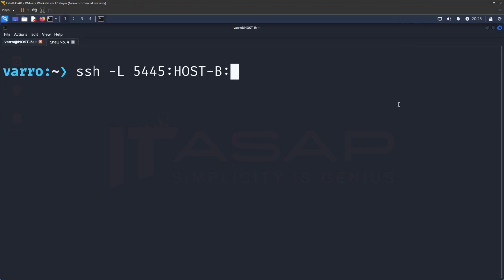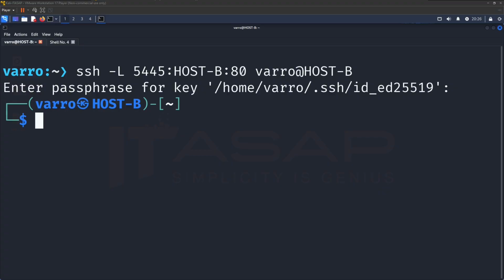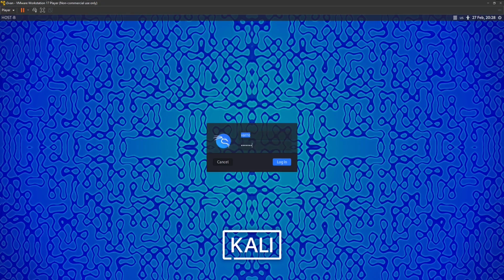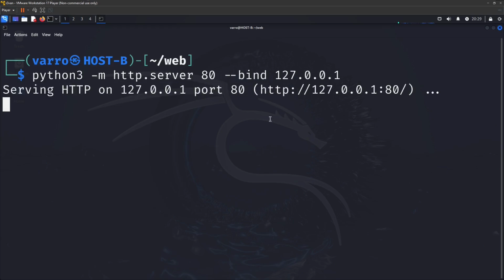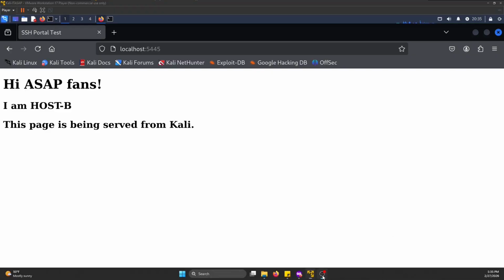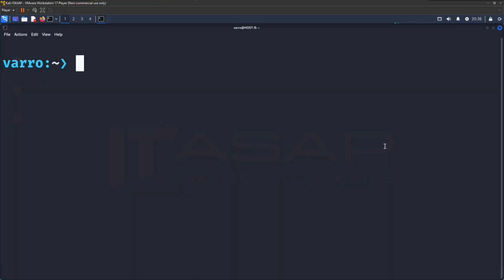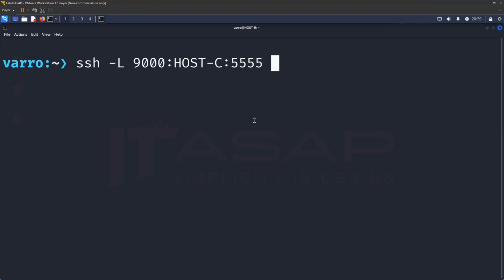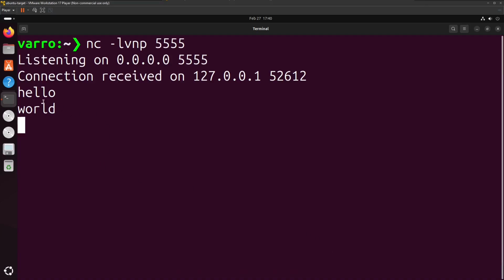SSH Portals: Local Port Forwarding Made Simple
ssh -L local_port:dest_host:dest_port user@dest_host

Learn how to create an encrypted SSH “portal” using local port forwarding — explained clearly and step-by-step. In this video, I break down how SSH tunnels work, when to use them, and how to set them up with real, live examples.

We’ll cover:

How ssh -L local port forwarding actually works

Accessing internal web applications securely

Pivoting to a netcat listener behind a firewall

Clear command breakdowns you can follow in your own home lab

If you're learning SSH, penetration testing, ethical hacking, cybersecurity, or network security, this is a must-know skill. No fluff — just practical, hands-on examples you can replicate immediately.

Build your confidence. Build your lab. Sharpen your skills.